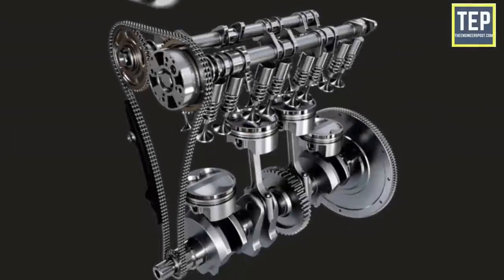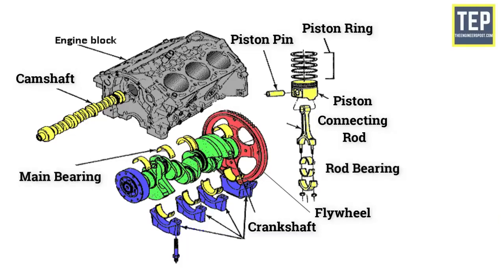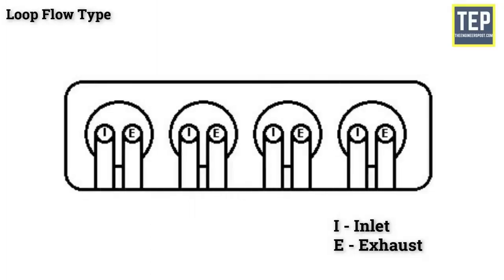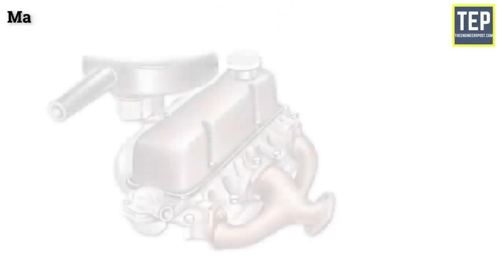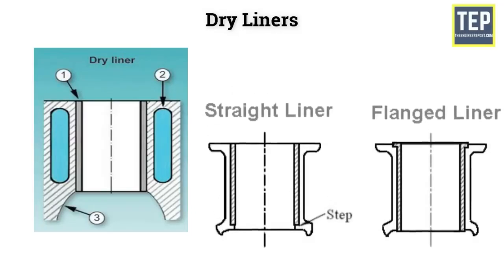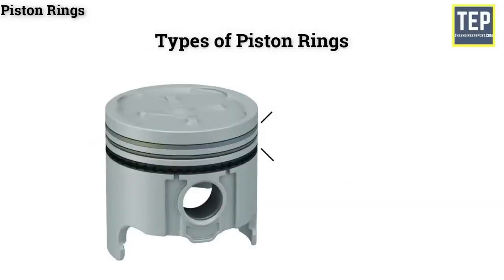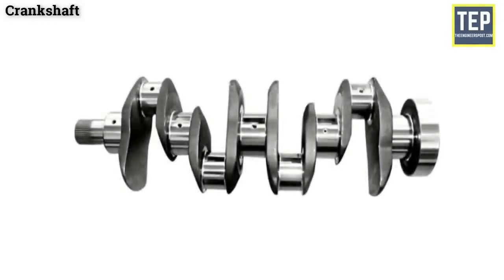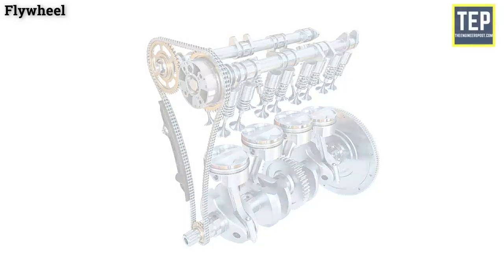fourstroke engine car